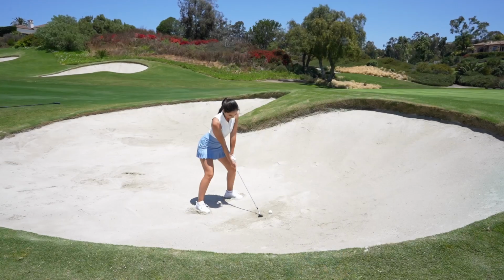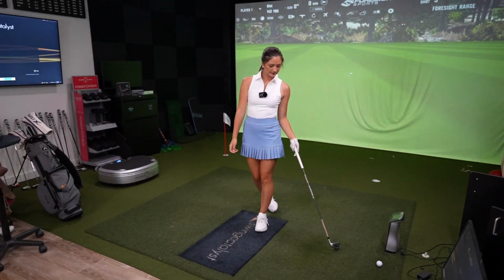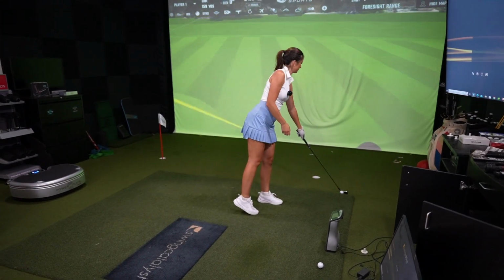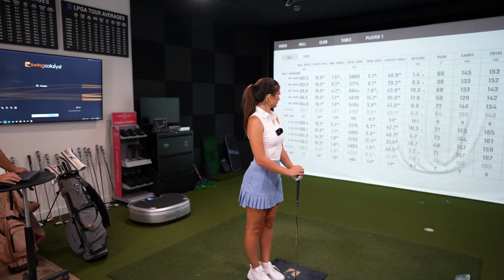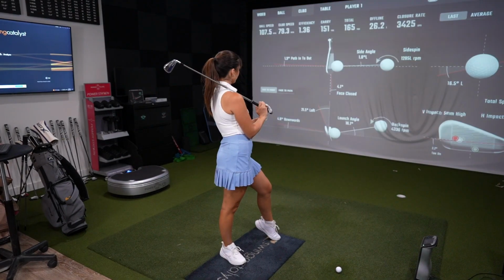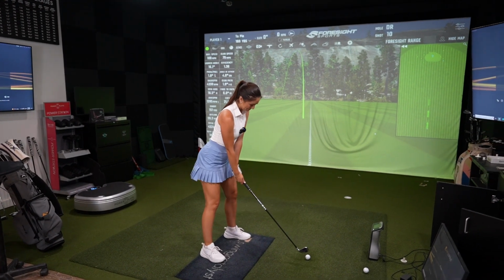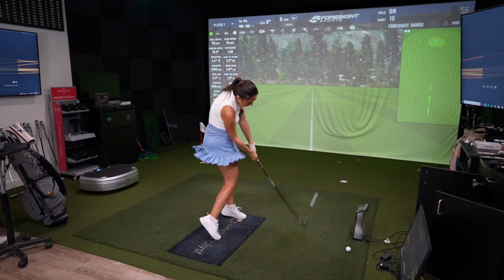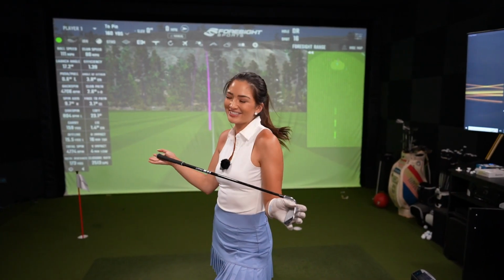True Temper Iron Fitting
I got fitted for the perfect golf shaft for my swing. Big thank you to the Farms Golf Course and the True Temper team for helping me out!